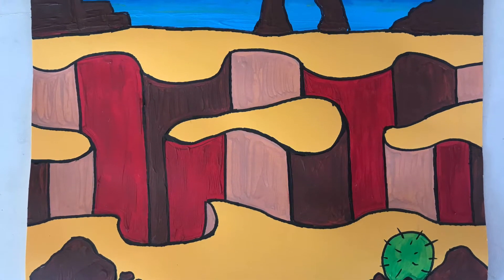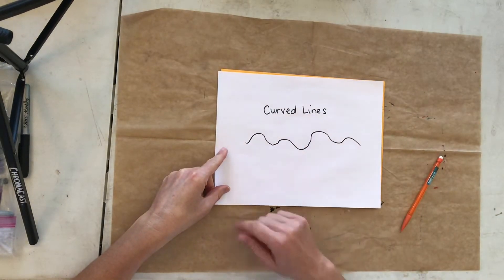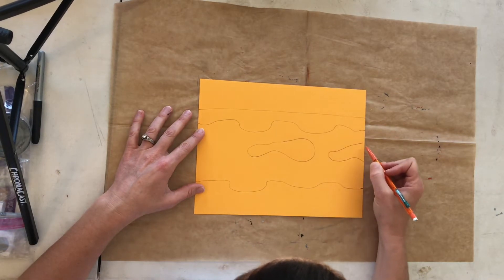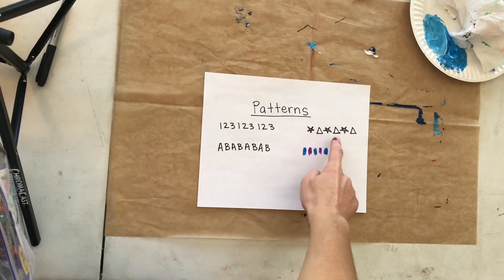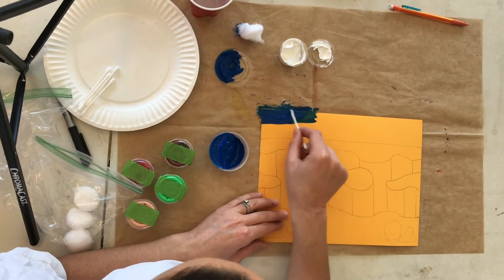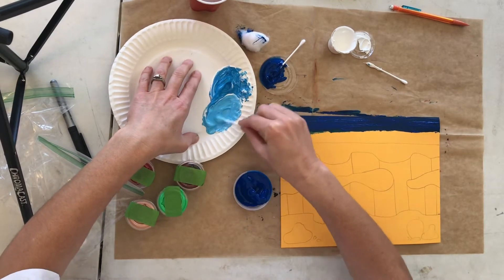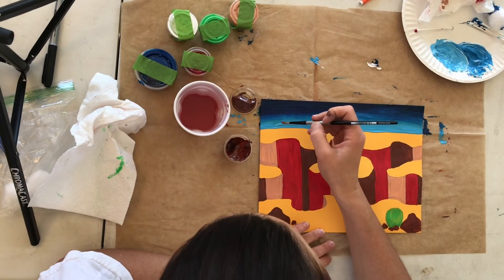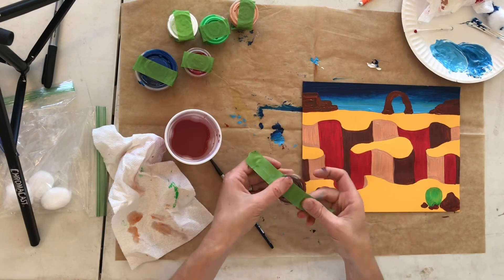4th- November Project: Utah Landscape